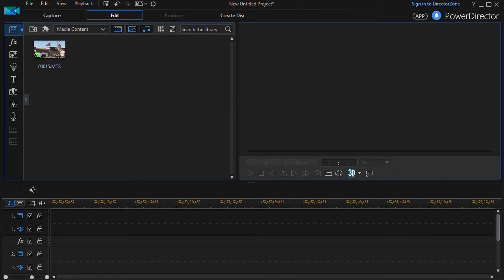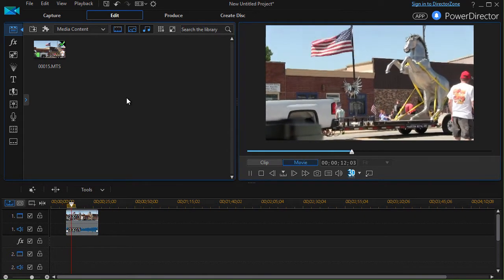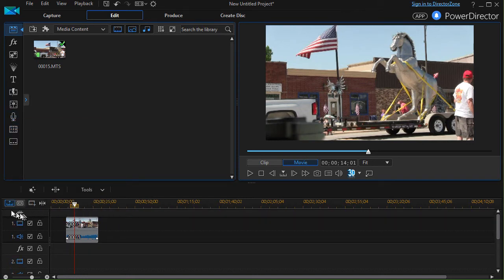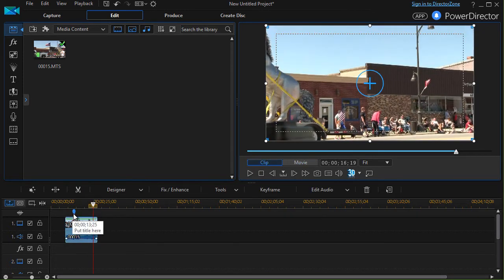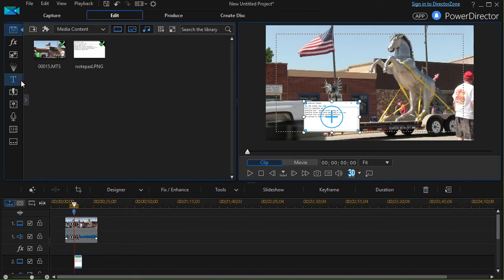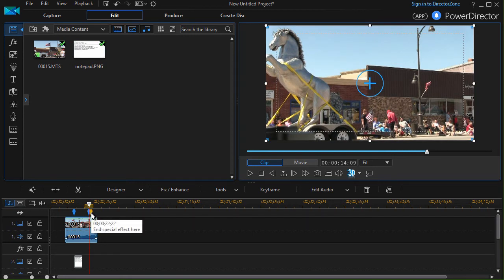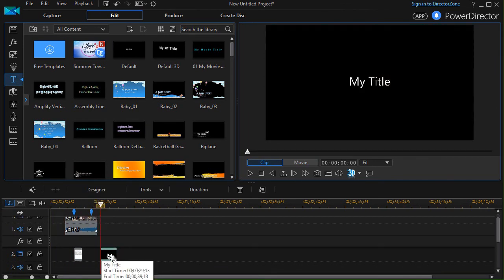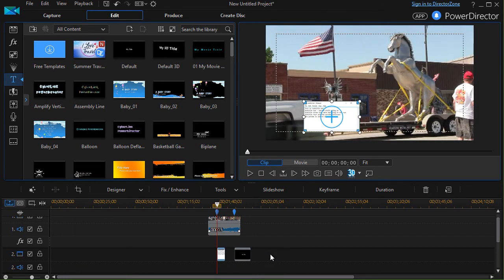PowerDirector - How to add or edit clip markers